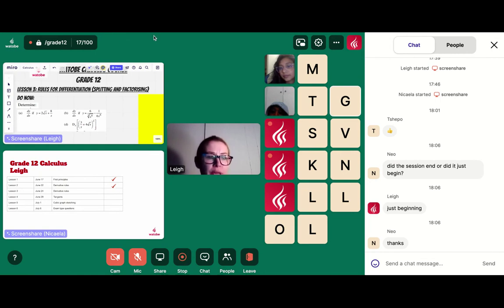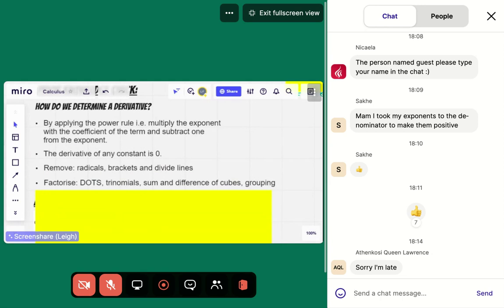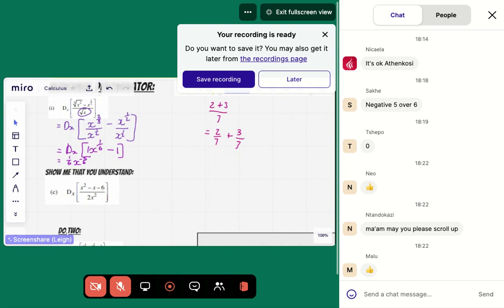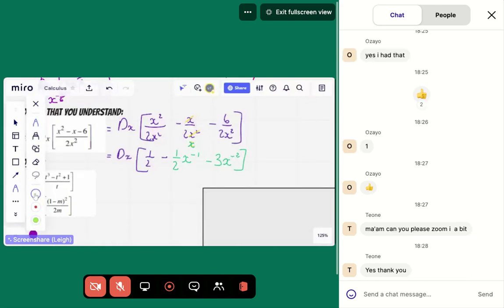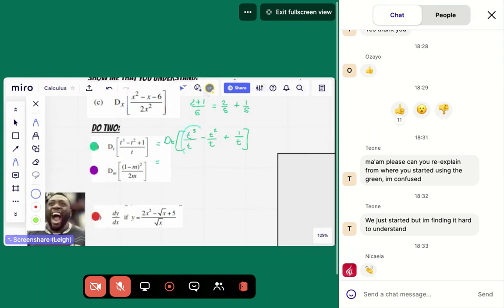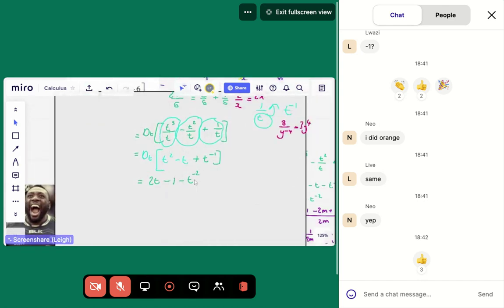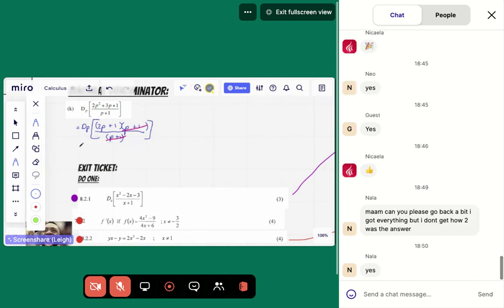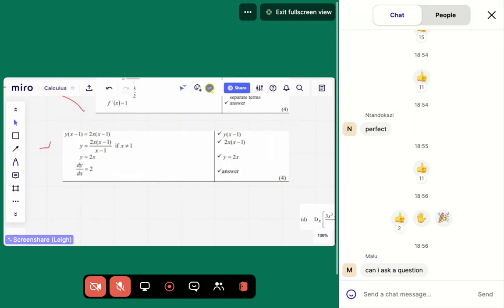Gr 12: Calculus (3 of 6)